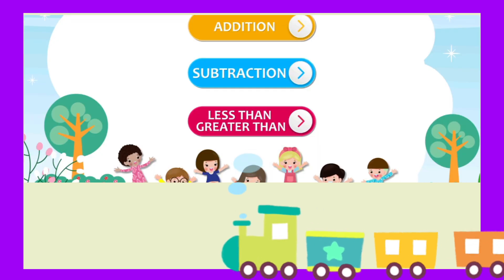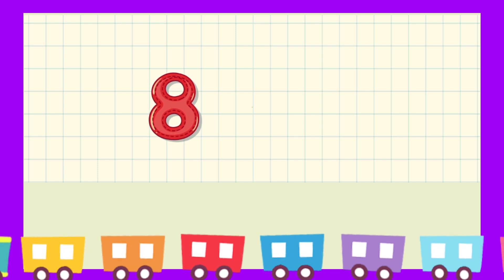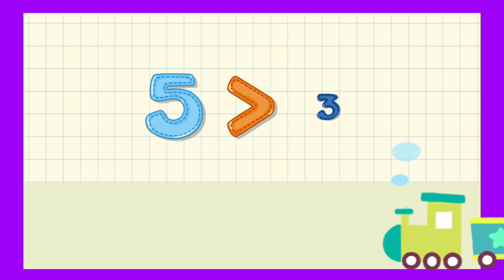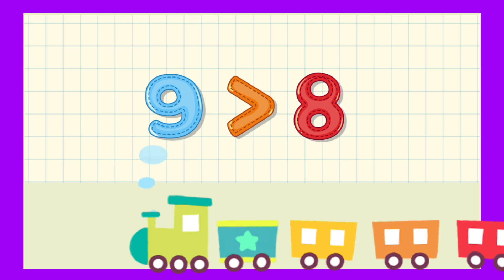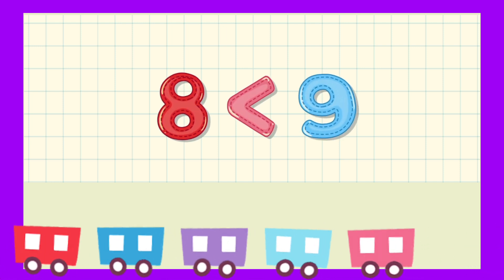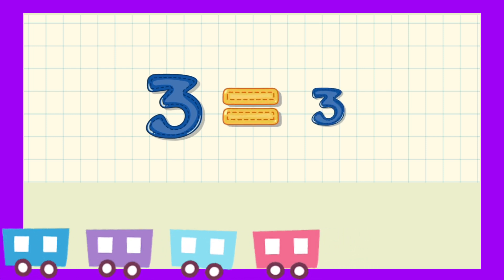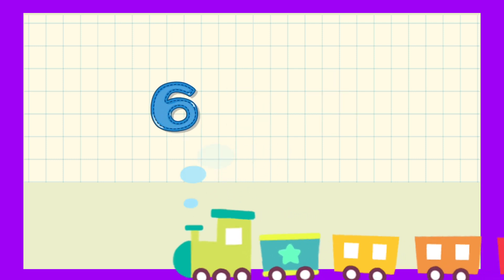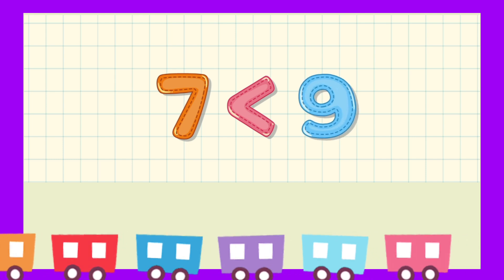Less than greater than equal to learn for kids toddlers & children, maths for kids